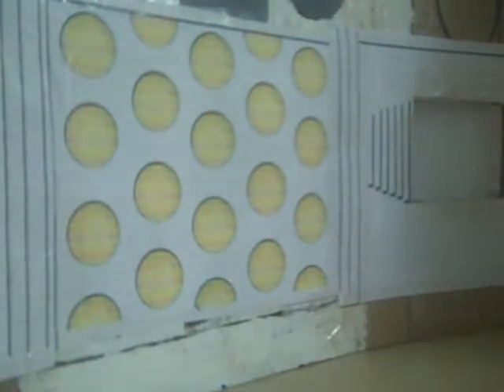TheCKcustoms classic tardis console room